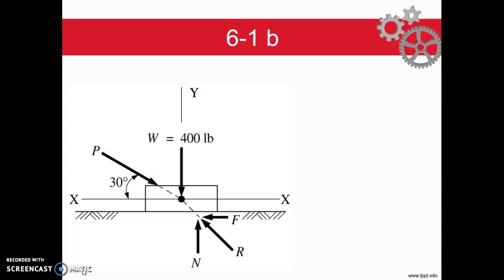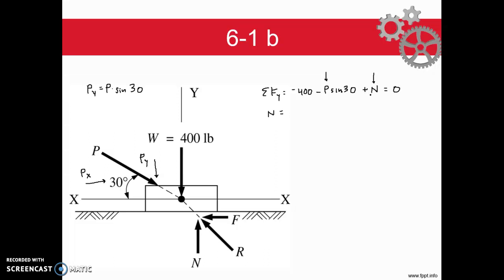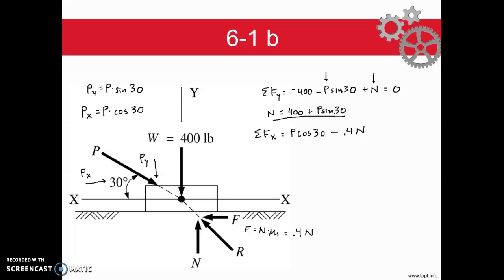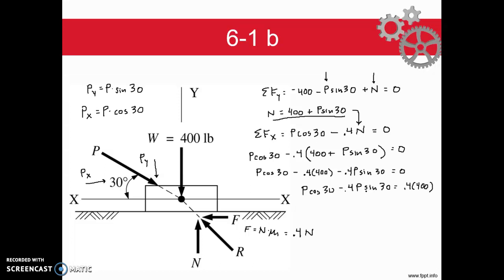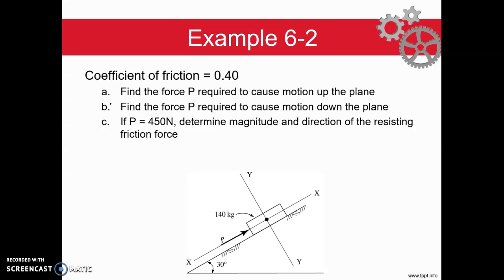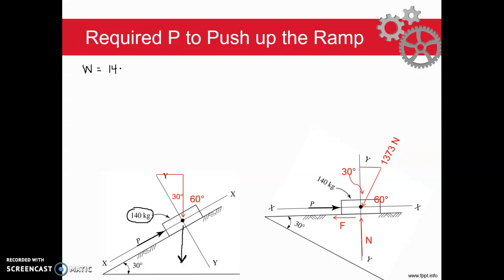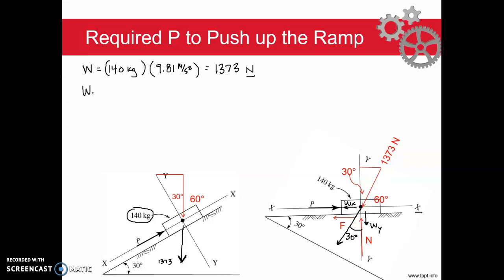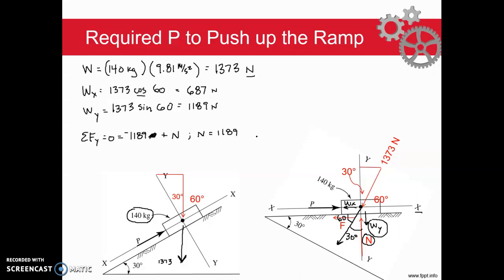MECH 2200 ch6 pt2